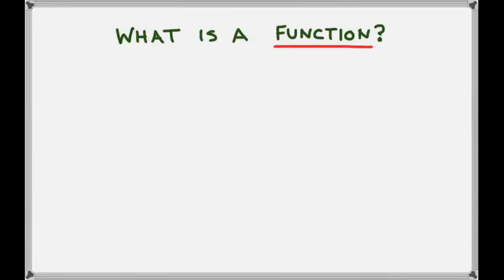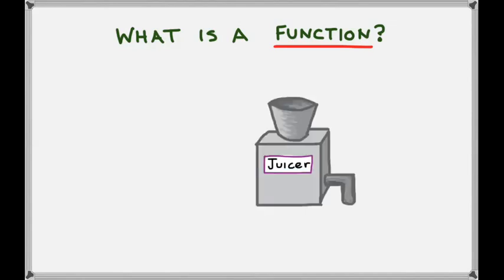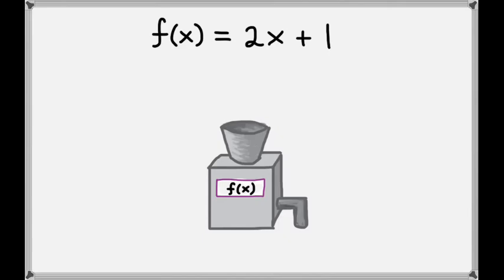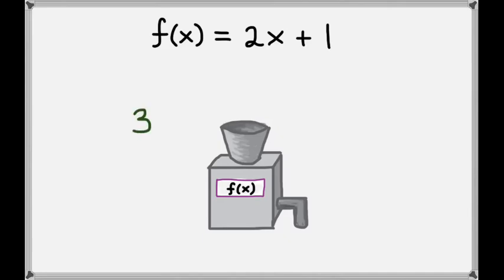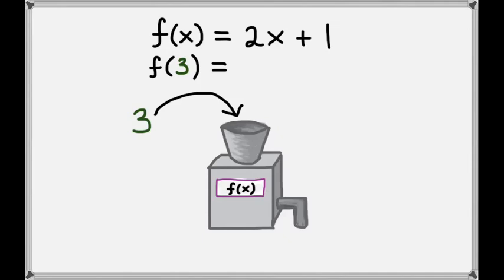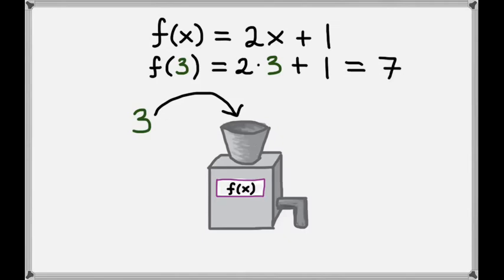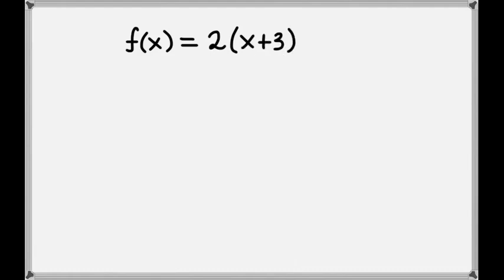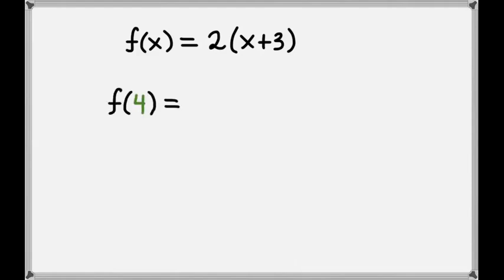Introduction to Functions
A quick introduction to functions.